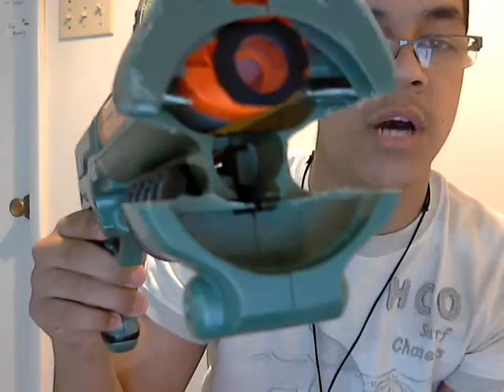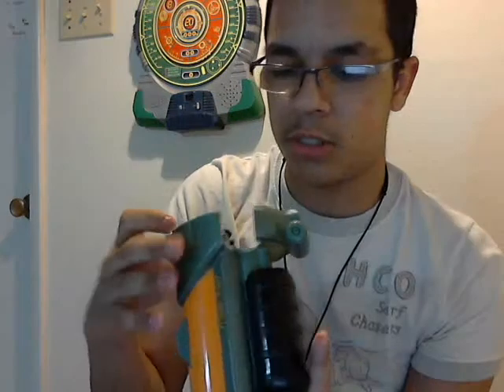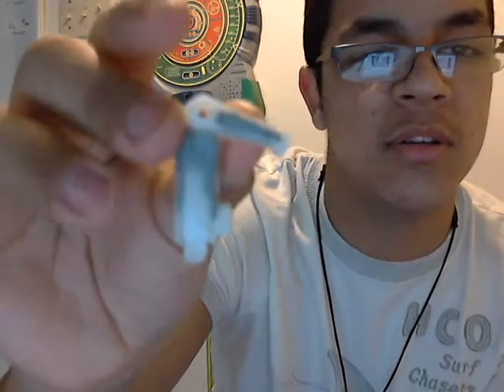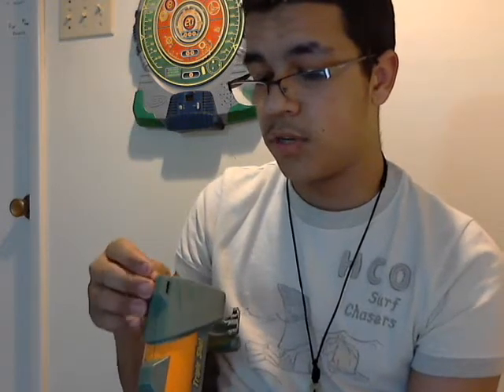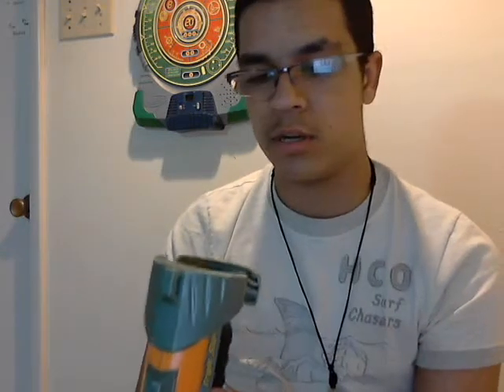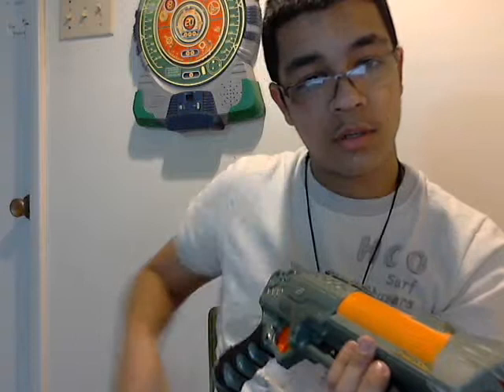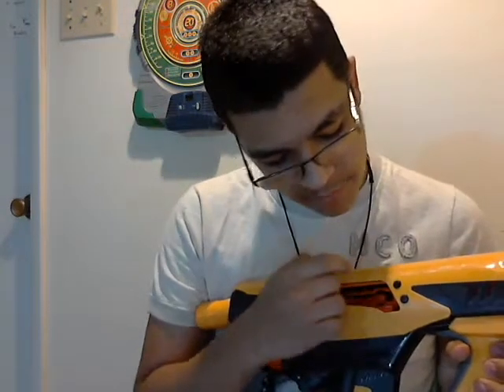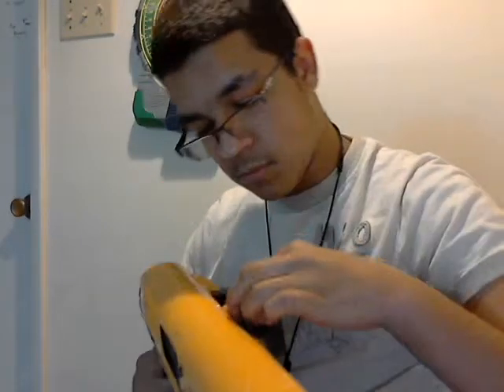Triple Shot, Longshot , and (FINALLY) Quick 16 !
Sorry for fiddling with the LS like that , thats a clip with the crack in the top lol .